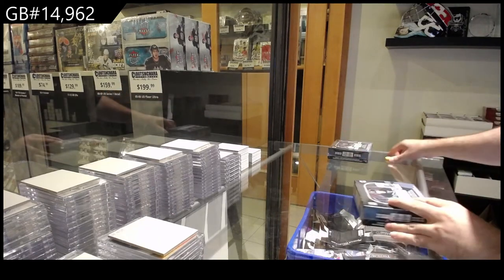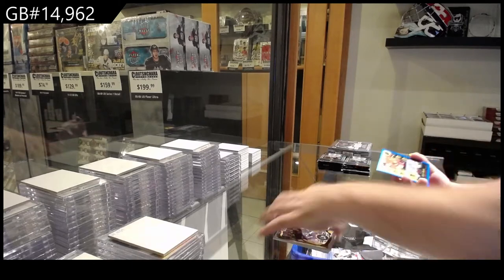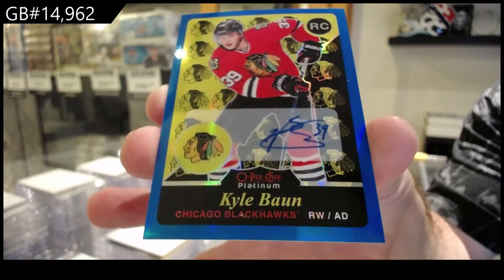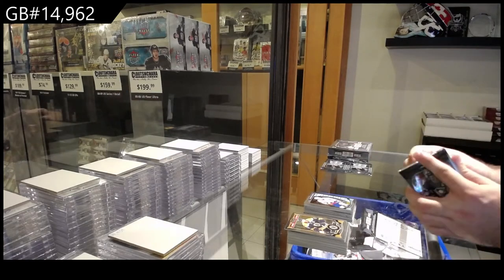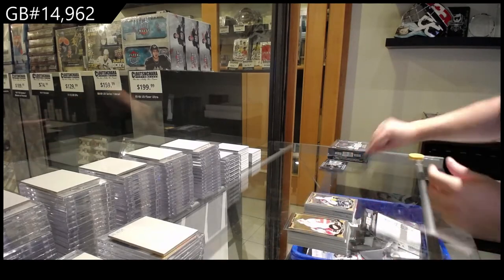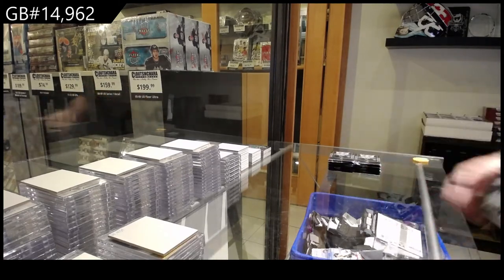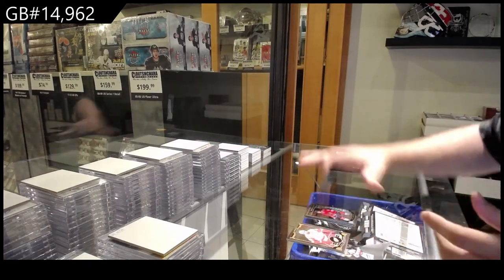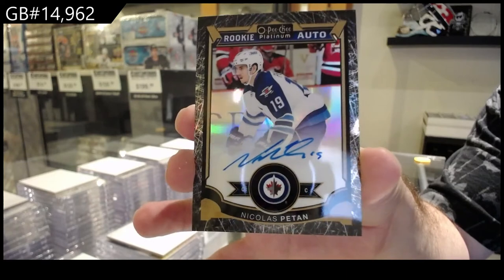15-16 Upper Deck OPC Platinum Hockey 2 Box Break - C&C GB #14,962